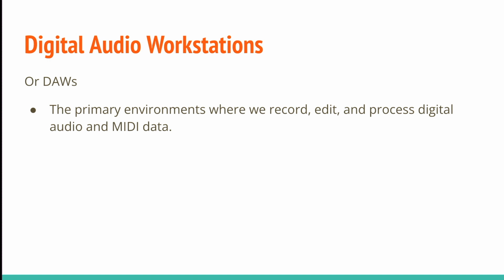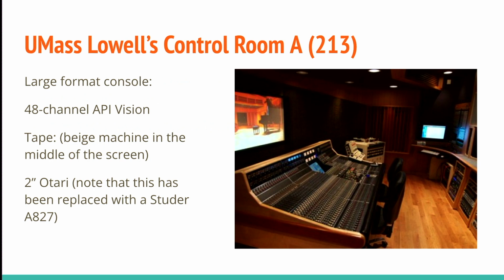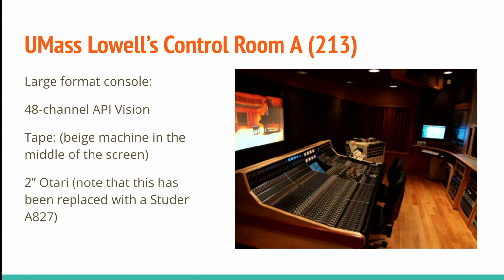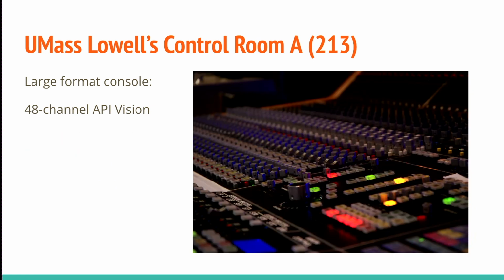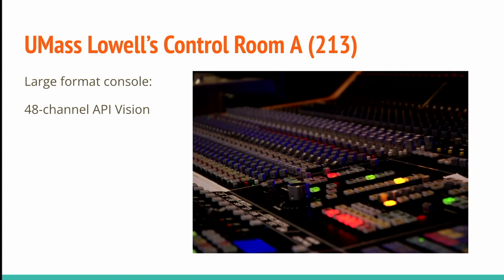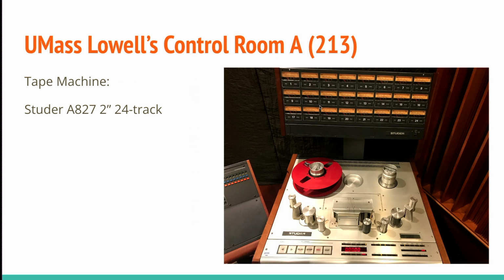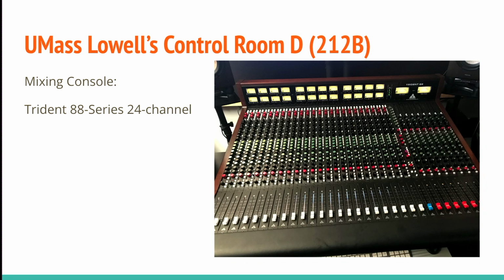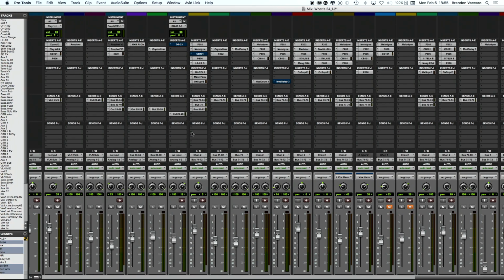Intro to Music Tech: DAWs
Part one of the DAW videos for the Intro to Music Tech course.